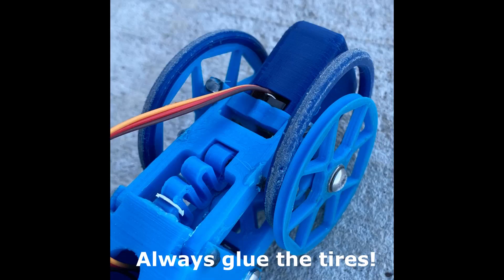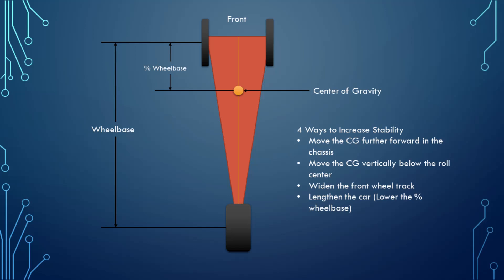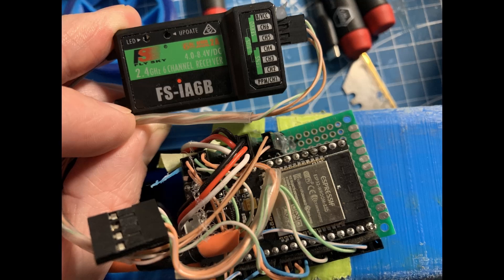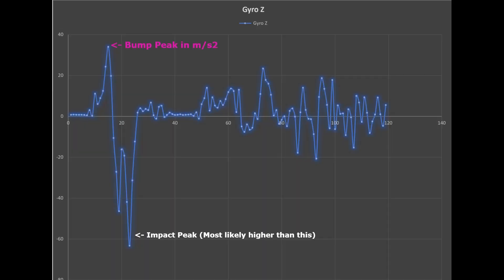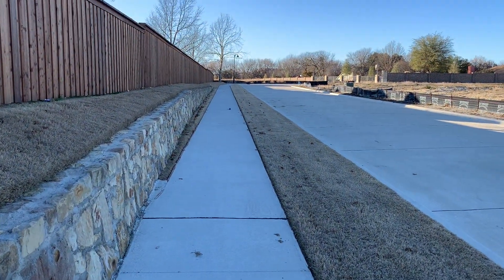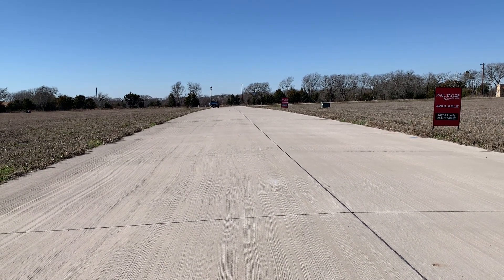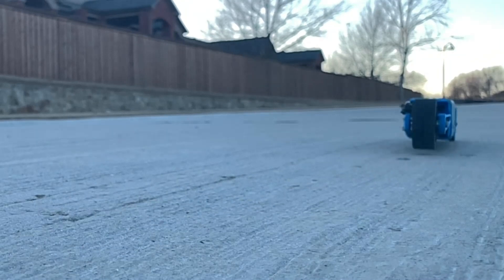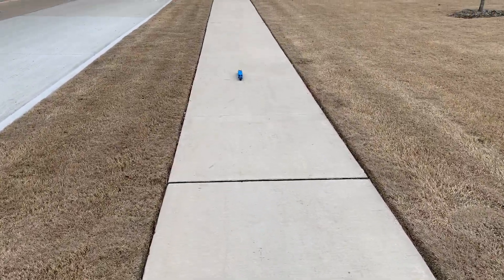Project Streamliner: Testing Update Pt6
Continued testing of different chassis and wheel configurations for the 3D printed radio controlled streamliner.